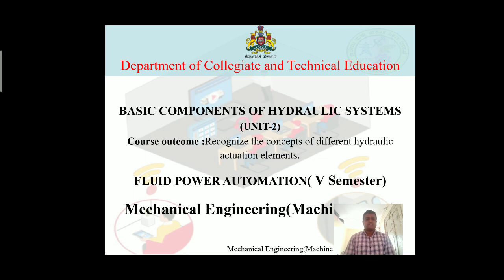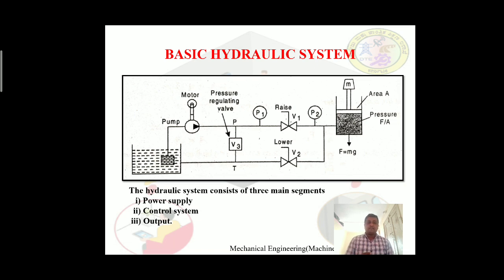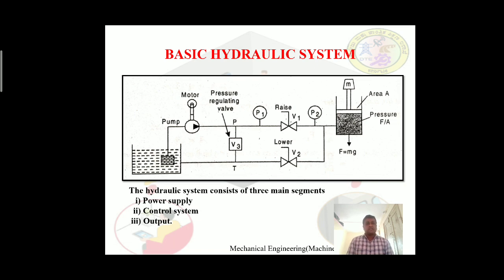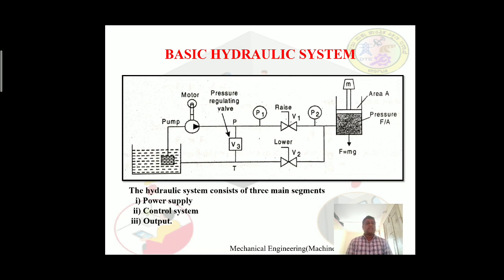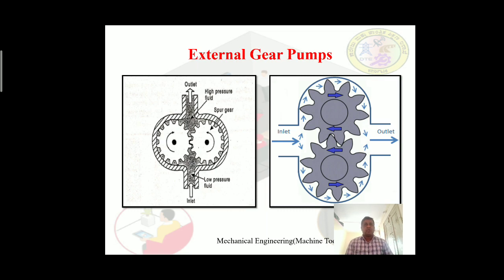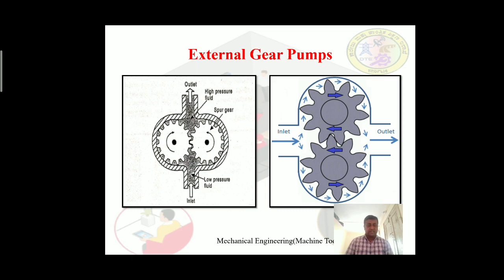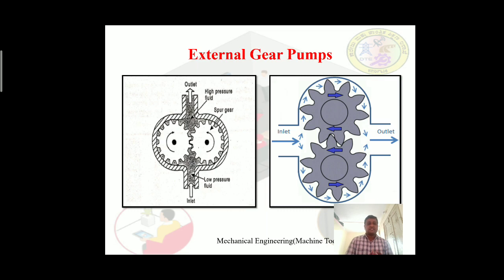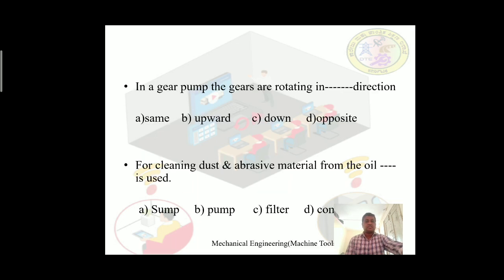MTT 15MY53A U2 S1 Vi